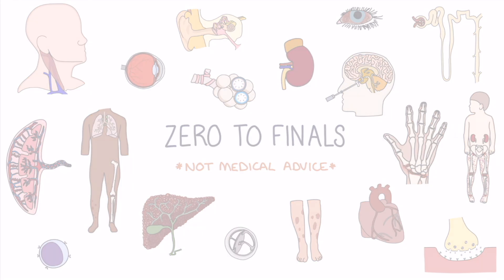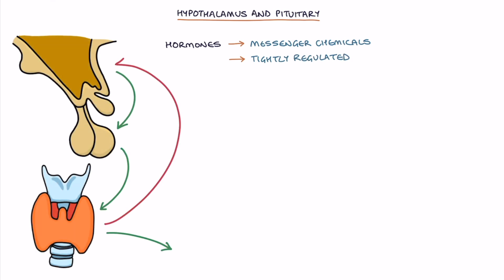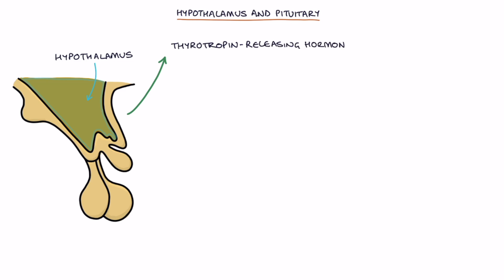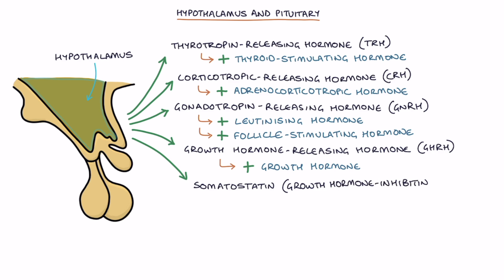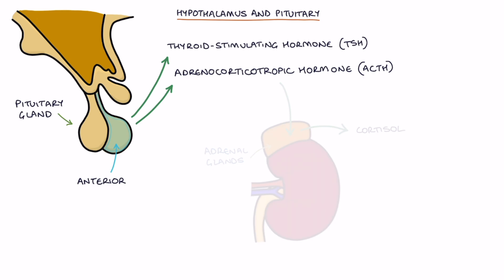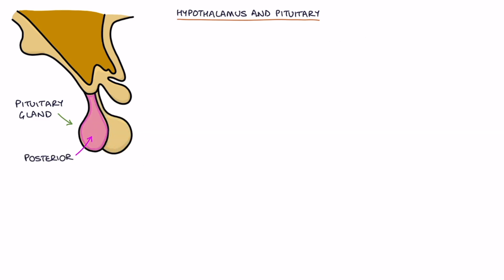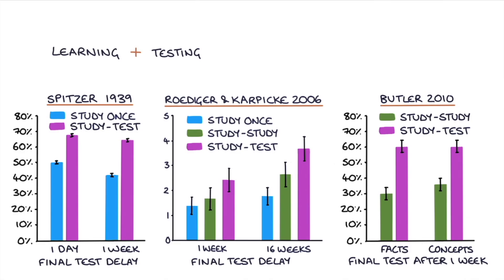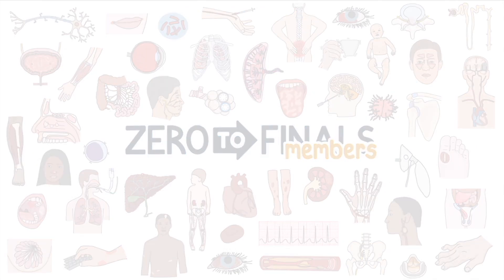Understanding the Hypothalamus and Pituitary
This video contains a visual explanation of the hypothalamus and pituitary gland.

Written notes on the hypothalamus and pituitary can be found